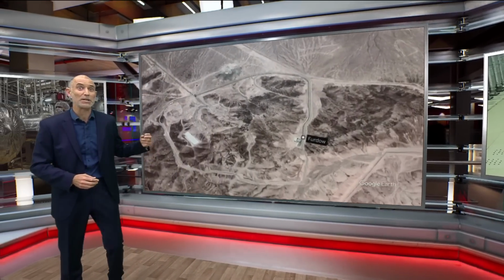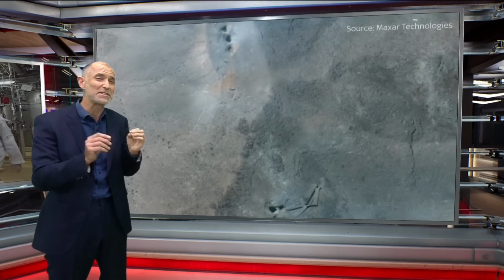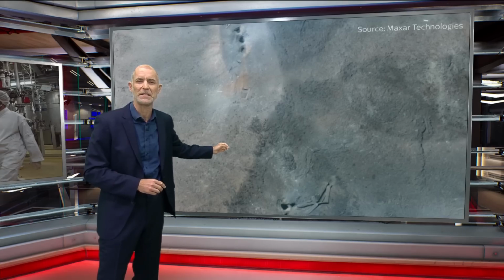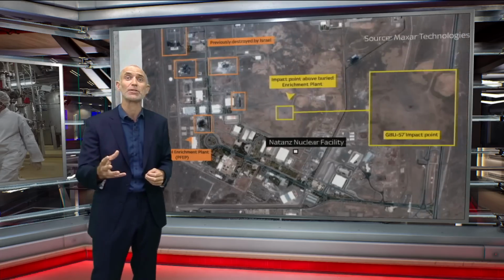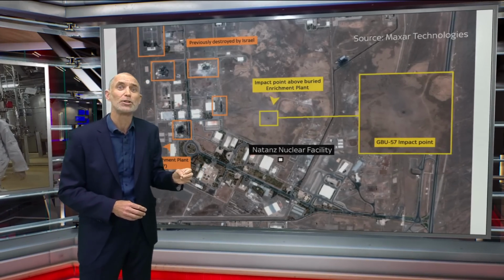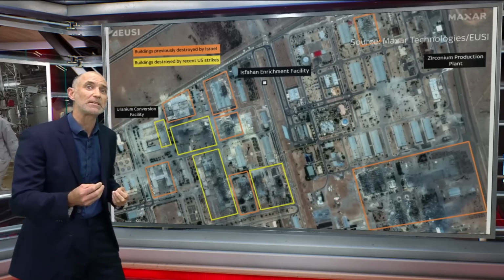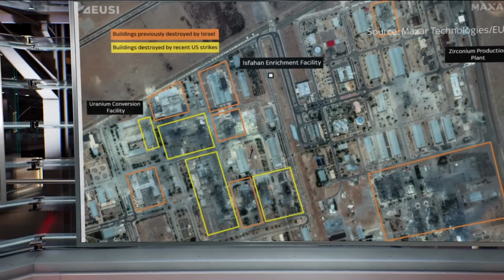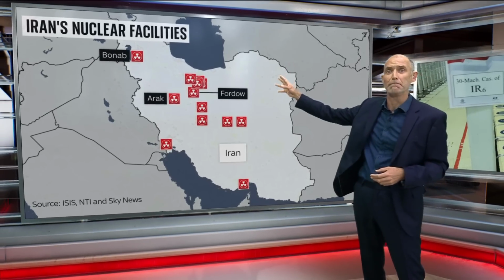How damaged are Iran's nuclear capabilities?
Sky's Tom Clarke breaks down in more detail what Iran's nuclear capabilities are.